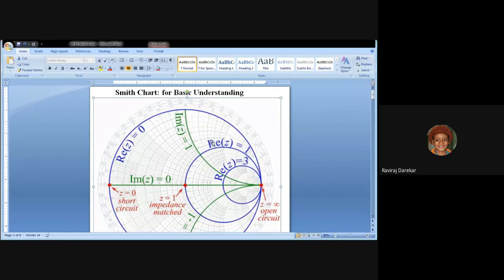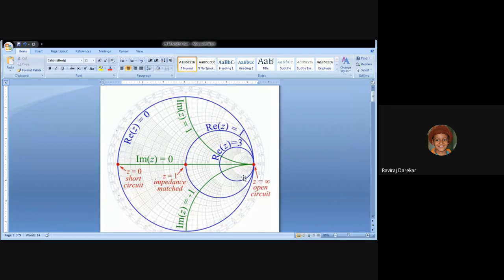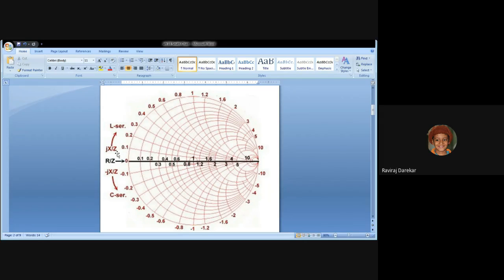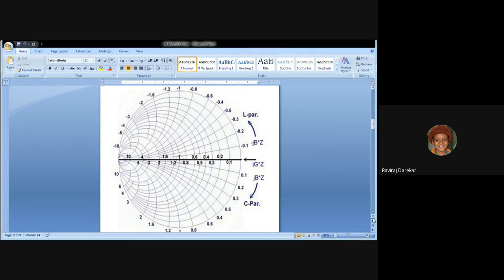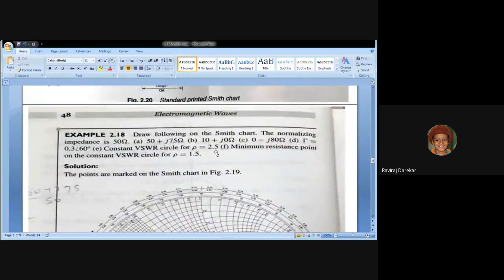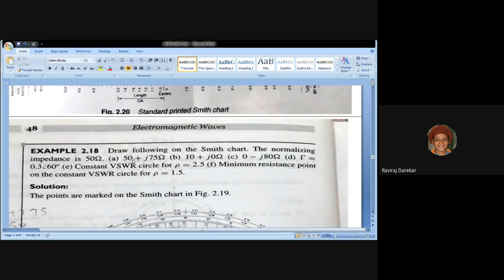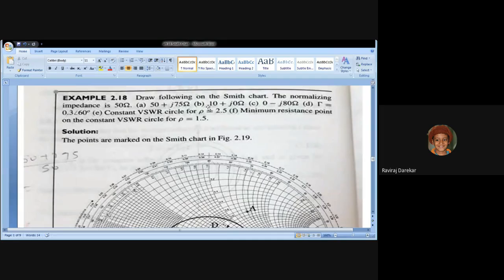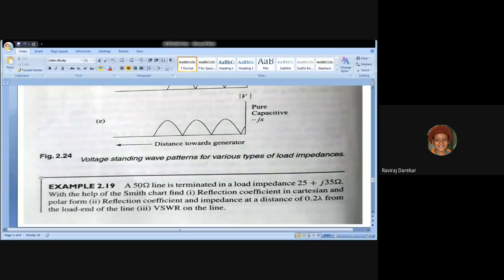EFT 18: Smith Chart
A very easier and analytical tool for transmission lines is smith chart.